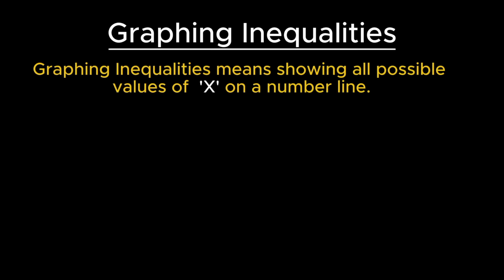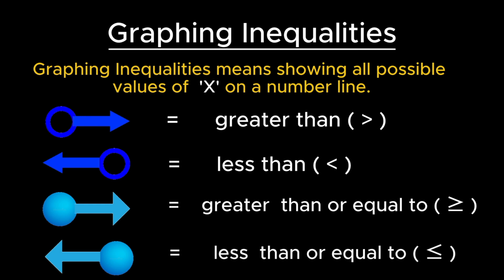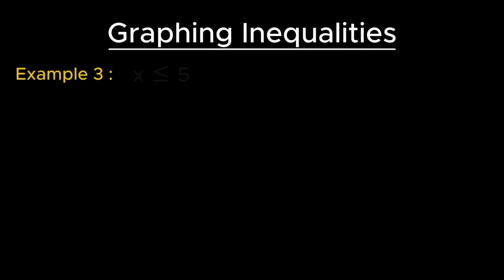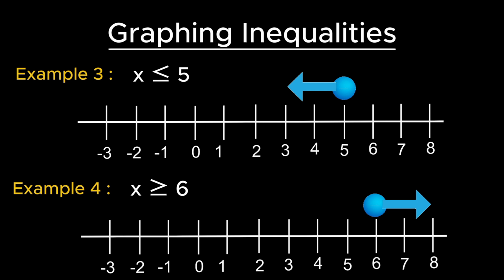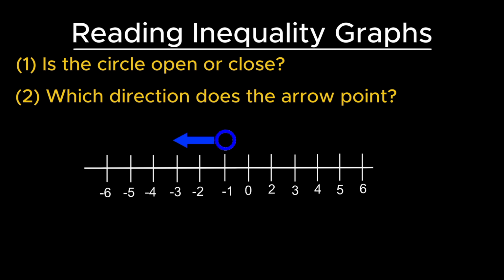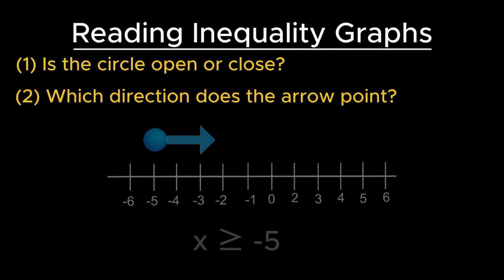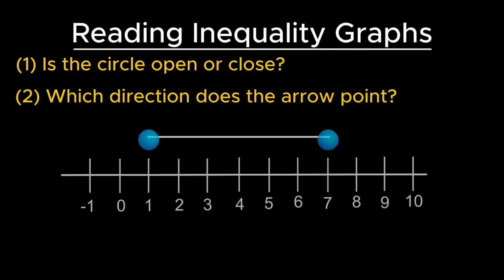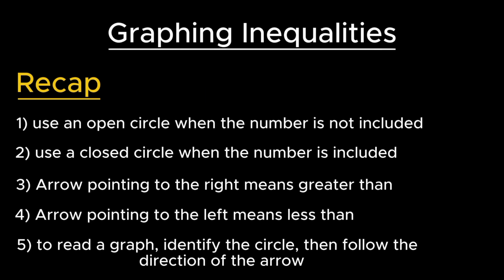Why Students Keep Getting Inequality Graphs Wrong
Many students understand inequality symbols… but get confused when it’s time to graph them on a number line.

In this lesson, you’ll learn:
• When to use an open circle or a closed circle
• How to know the correct arrow direction
• How to read inequalities directly from a graph
• How compound inequalities work on a number line

This lesson breaks everything down step by step using simple explanations and clear examples.